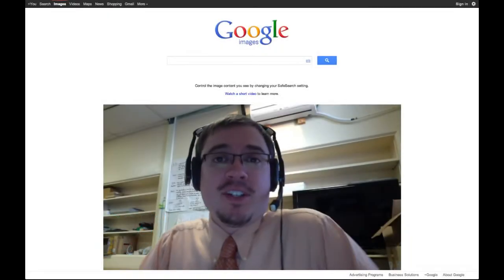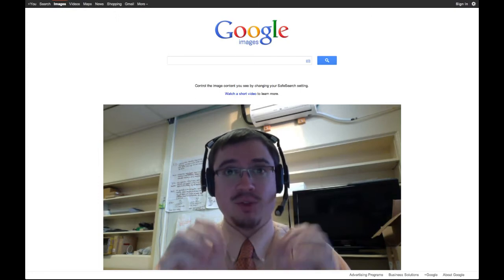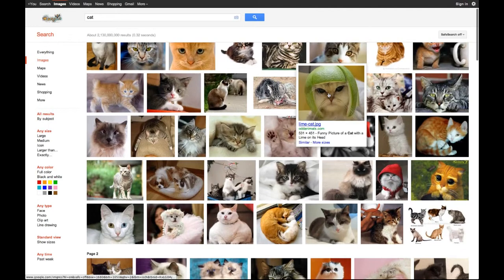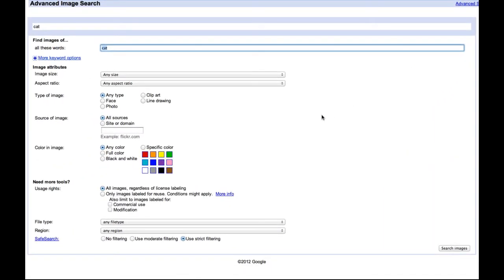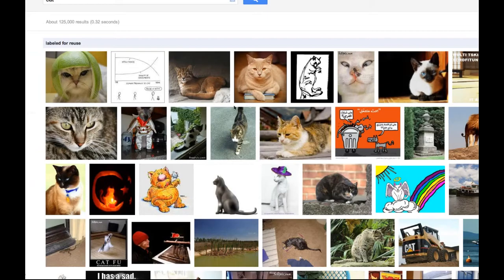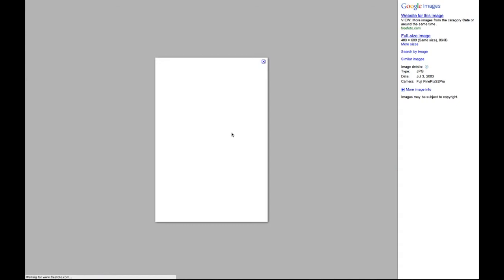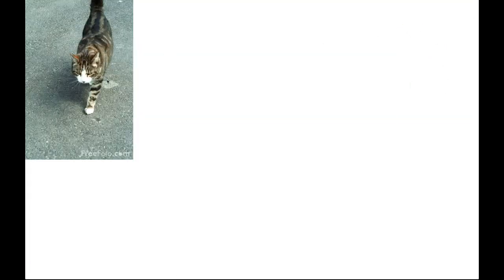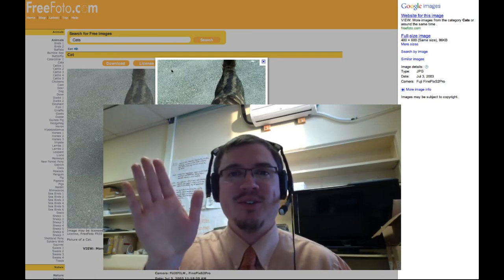Find Images to ReUse for your Videos from Robin Carlisle ReViews - How to, Tools, Software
Viral Image Curator Pro may be the most helpful tool you need to find images to reuse for your videos and websites.

Howdy, fellow hearts! When I saw the video above, I knew it could help some of you sort out what to focus on and exactly what to do when trying to find images to reuse for your articles, videos, and websites.

BUT when you're ready to add a fast and easy tool to your online toolbox, one that will make your life sooooooooooo much easier and less time-consuming, take a look at what I use for a minute.

Viral Image Curator Pro by Hugh Hitchcock. Here's where I get Google love-pulling images and put them on my site, Facebook, Pinterest, etc. instantly. I used Hugh Hitchcock's Viral Image Curator for one little day and now I'm hooked for a lifetime.

In fact, since I got this little cool tool thang, I pretty much pushed my old ways aside and now focus FIRST on finding great visual and video content BEFORE I create an article and other written materials for my or my clients' websites.

Think about it. What draws YOU to even look at an article or video in the first place. A catchy title? With gajillions of articles posted online every day, and with most of their titles still being keyword and SEO driven, you know you can't always trust a title.

But one thing will NEVER change... PICTURES speak a thousand words. You know this in your gut. You react to it every single day. Now you can start doing this, too, without all the time-consuming hand-searching, copying, pasting, and linking you had to do before.

Once I found Hugh Hitchcock's Viral Image Curator Pro, I was a smiling photo image librarian and meme creator in no time at all.

This little software jewel has made my life soooooo much easier when it comes to finding reusable photos from 11 free stock photo galleries, including Flicker, Google, and other free and public domain photo sites.

I use it every single day to add photos with their creator attributing links to articles and videos on my website, as well as Pinterest, Facebook, etc.

But Hugh added a special feature that allows us to edit those photos in a Meme Creator, add quotes, titles, subtitles, and basically dress them up with our own unique messages, so we can post our own little "thoughts for the day" or "unique quotes" to Facebook  or our websites to draw traffic and visitors to our sites.

And after users requested the ability to post their photo finds and Meme creations to Pinterest, Hugh added that ability, too. Hugh's like that. He listens to his users and, so far, has consistently rewarded us with new additions and improvements that we've request.

Copyright scaredy cat? No problems. Hugh added a special feature that makes researching a photo's copyright and licensing policies easy peasey.

Just wanted to share my favorite little photo image finding and meme creation tool with you. Hope you like it!

And as my readers and followers know, I do use affiliate links in my articles and videos, so if you click on one and purchase something, I may earn a commission. So thanks to all of you who help me spend my time finding cool time-saving tools, profit-generating-software, local business niche specific private label rights marketing materials, and cost-saving image, audio, and video production tools and resources to help you produce your own written and visual content.

To me, that's a win-win for all of us. So thanks again for helping support me in this daily endeavor. I am truly grateful and honored to serve your local business' marketing needs in this small but vitally important way. And when you get a chance, please tell your friends and fellow business owners that you've come across a website that may be able to help them market their products and services to their own unique customers and prospects.

Also, if there's any business problem or opportunity that YOU are currently having that could possibly benefit from my eagle eye internet search and report abilities, please let me know. I'll start searching and delivering content on it asap and will share what I find and on my YouTube Channel, as well as on other relevant sites such as Facebook, Twitter, and Pinterest. Just enter a comment with your request and if it's something that other readers would benefit from, I'll start searching and serving up content on it for you asap.

And by the way... the instructions on finding and reusing images in the video above are great. It's just if you need to speed things up, you now know where to find that tool.

Thanky, Thanky!

Robin Carlisle